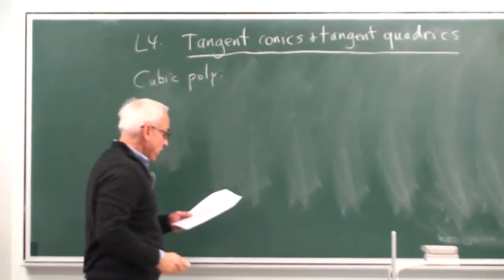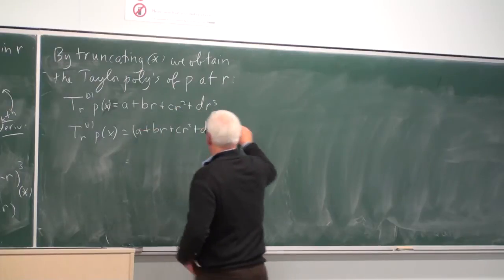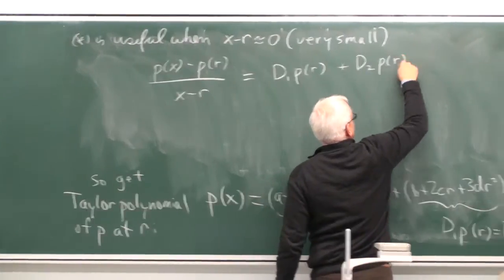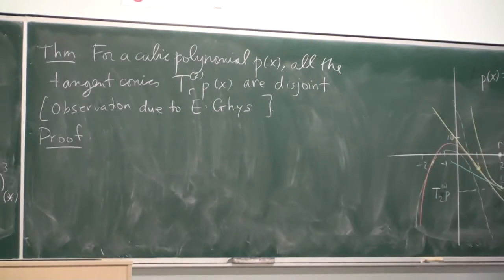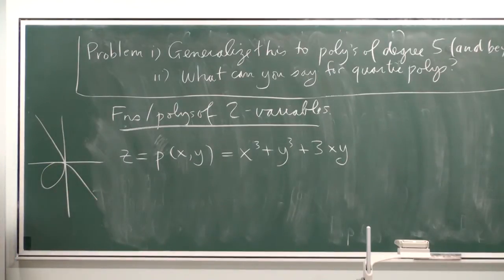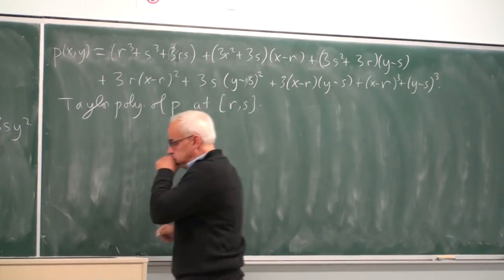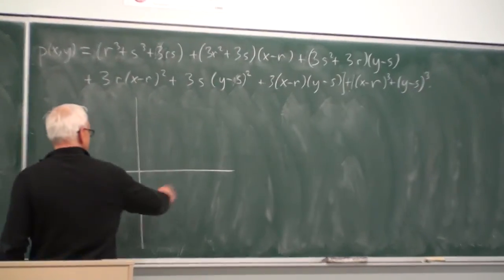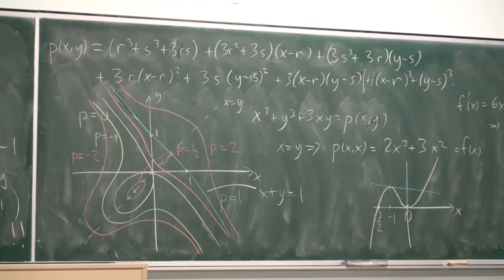Tangent conics and tangent quadrics | Differential Geometry 5 | NJ Wildberger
In this video we further develop and extend Lagrange's algebraic approach to the differential calculus. We show how to associate to a polynomial function  y=p(x) at a point x=r not just a tangent line, but also a tangent conic, a tangent cubic and so on. Only elementary high school manipulations are needed--no limits or real numbers-- and we efficiently obtain a hierarchy of approximations to a polynomial at a given point.

Instead of derivatives, closely related quantities called sub-derivatives grab the spotlight. They are often simpler and more general quantities!

The quadratic approximation, given by the tangent conic, will be crucially important for us in our development of differential geometry: the key point is that the subject is largely what we get when we look at curves and surfaces quadratically!

Tangent conics (and higher approximations) of polynomial curves is a potentially rich theory that deserves a lot more attention. We highlight a beautiful observation of E. Ghys: that for a cubic polynomial, the various tangent conics are disjoint (this is in my opinion the loveliest theorem in calculus). Should not all undergraduates be exposed to such natural geometric applications in their calculus courses??

The power of this point of view is shown clearly by the ease with which we can extend it to the multivariable situation. A function of two variables z=p(x,y) defines a surface, which may be studied at a point [x,y]=[r,s] in an analogous way, yielding at each point a tangent plane, a tangent quadric, a tangent cubic surface etc.

We explicitly look at the surface associated to the Folium of Descartes, namely z=x^3+y^3+3xy and try to visualize it. This is a powerful but elementary alternative to the usual way of thinking about functions!